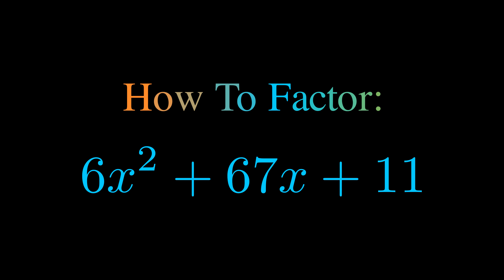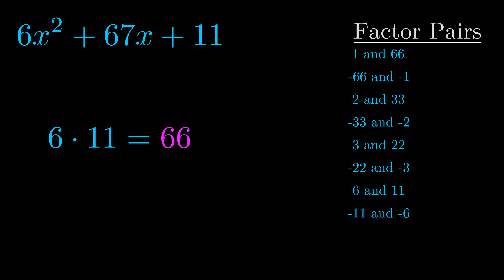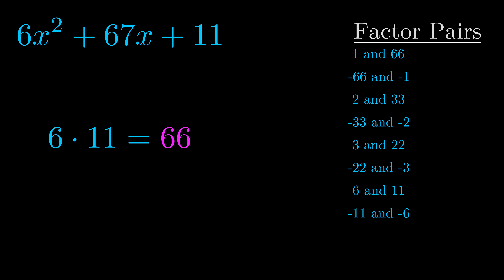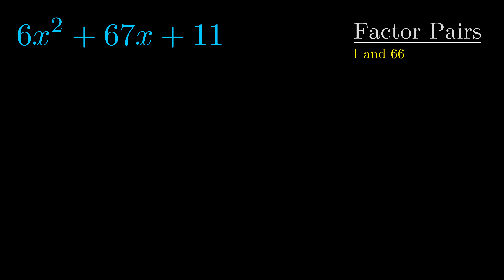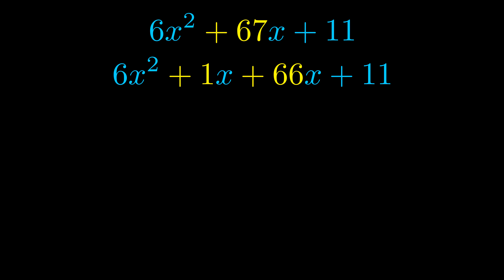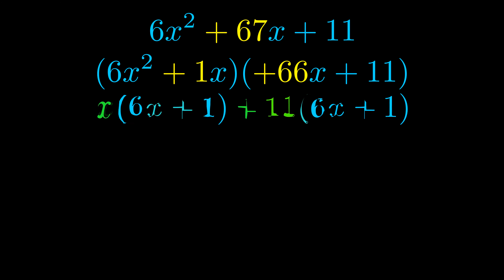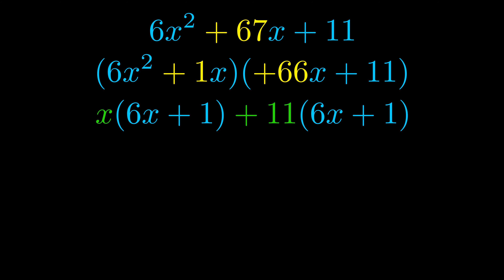Factor 6x^2 + 67x + 11